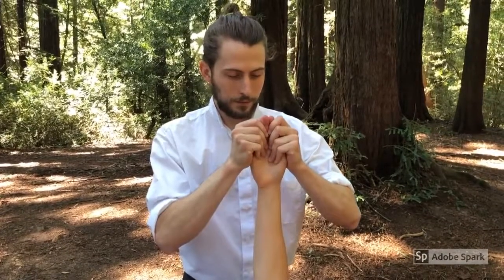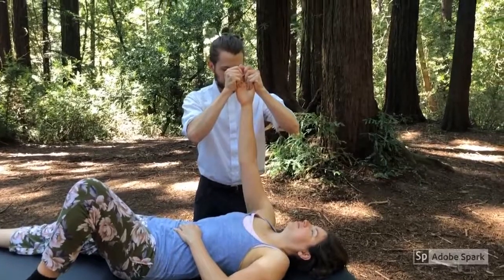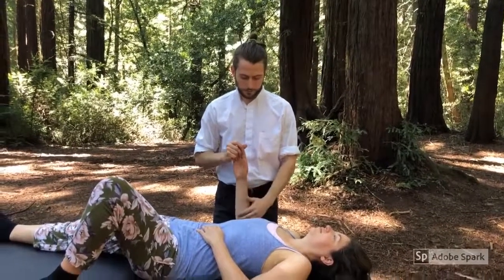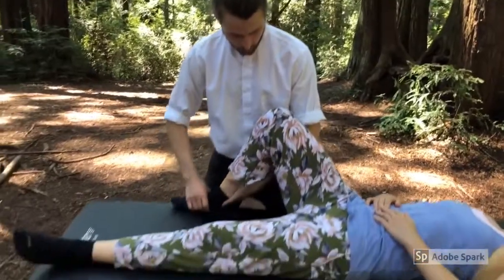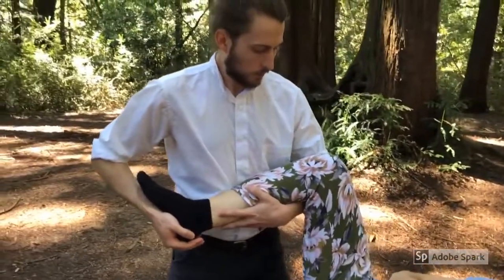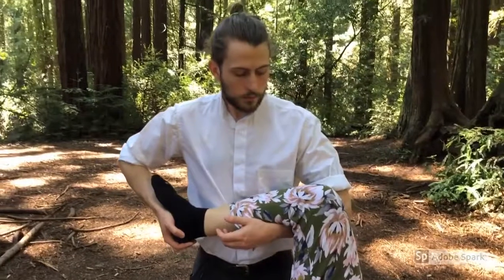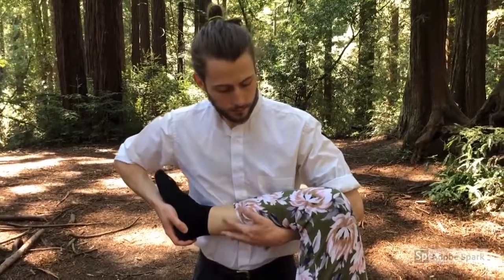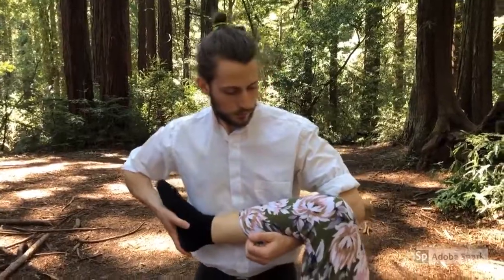Intro to the Alexander Technique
In this introduction video I answer questions about what the Alexander Technique is and what happens in a lesson.